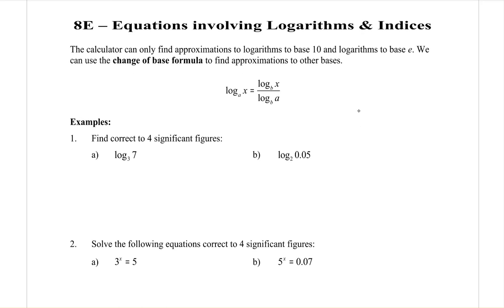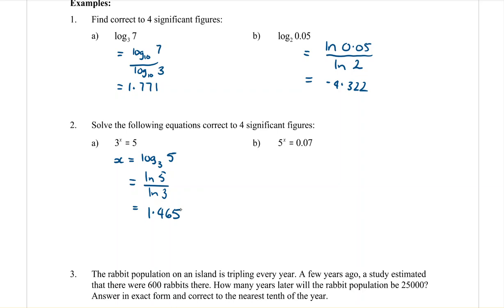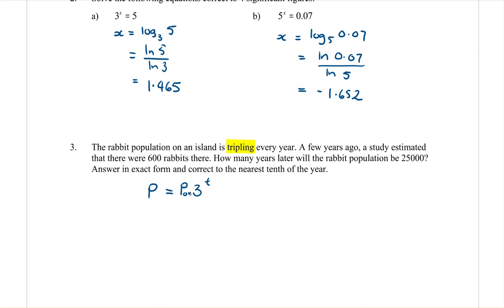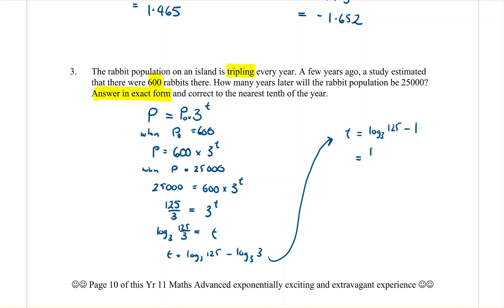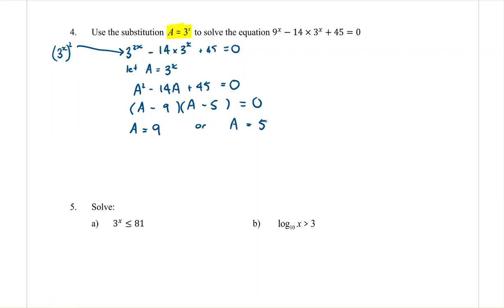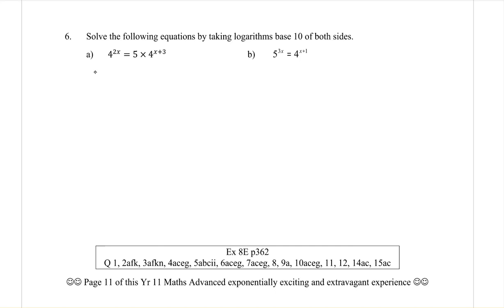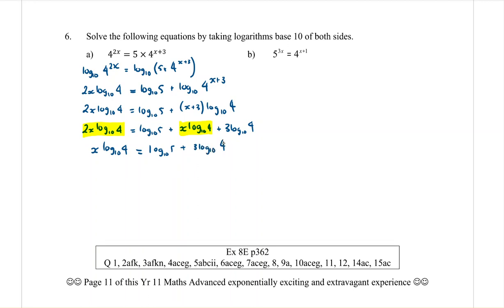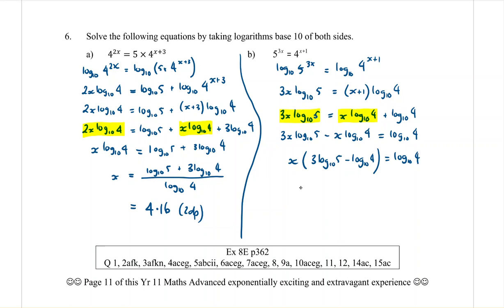Year 11 Adv Exponentials and Logs 5 - Change of base